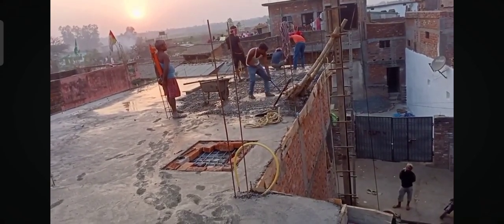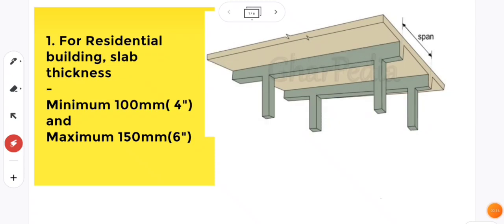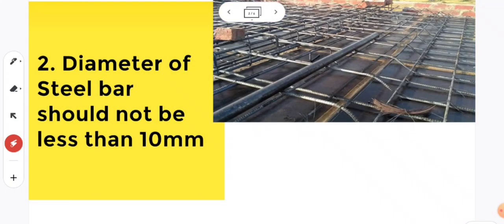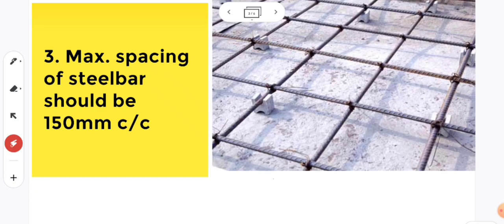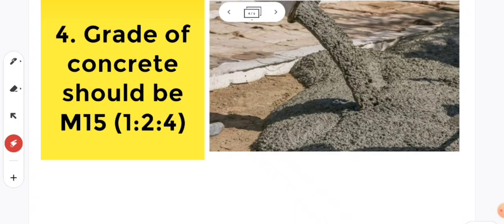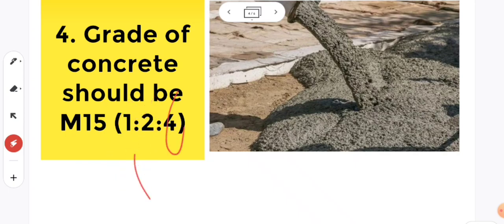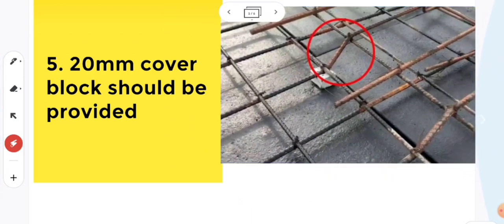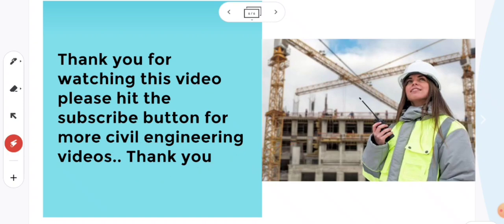Basic rule for design of RCC Slab | Easy explanation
Hii guys in this video i had talked about Basic rule for design of RCC Slab | Easy explanation